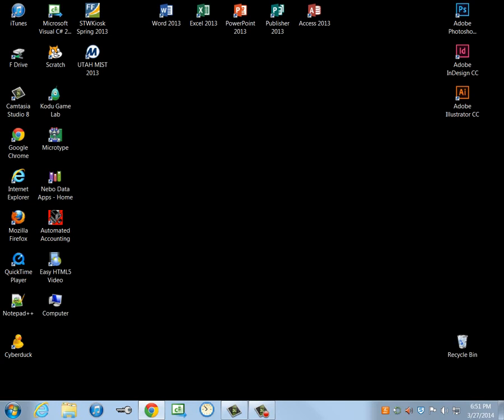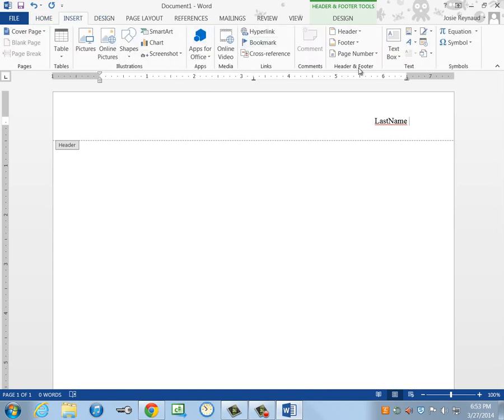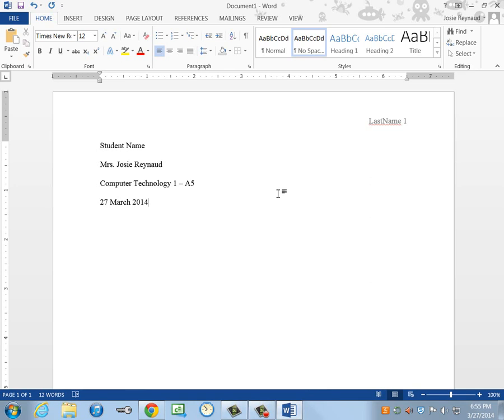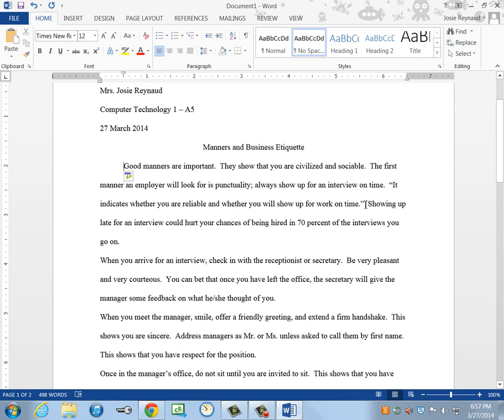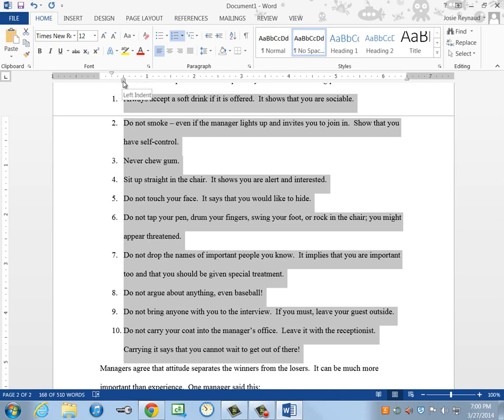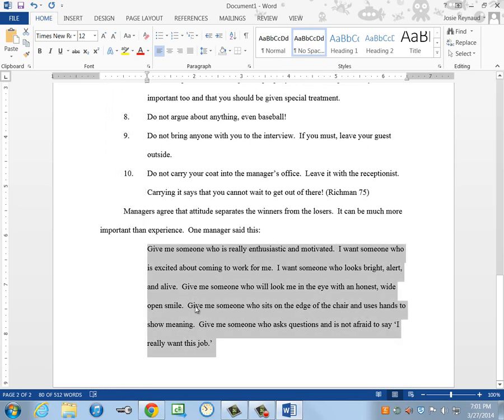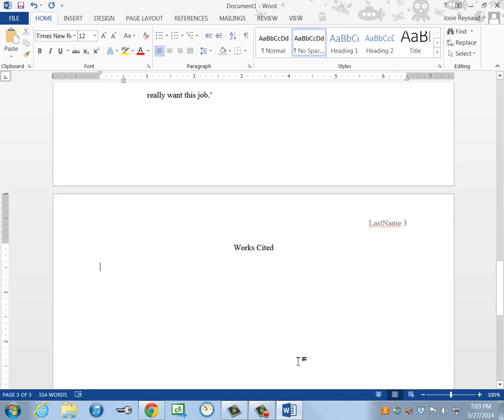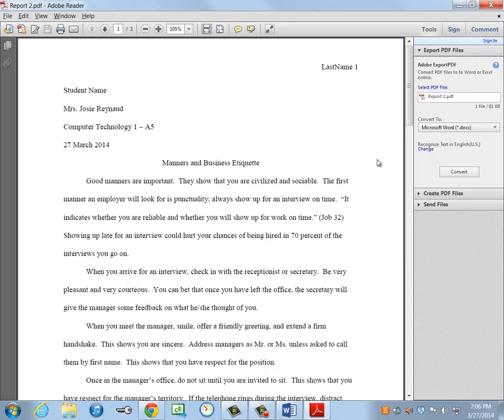Report 2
Guides students through creating an MLA report.